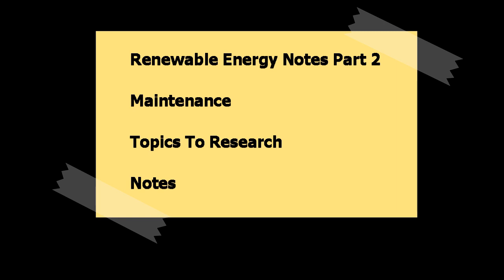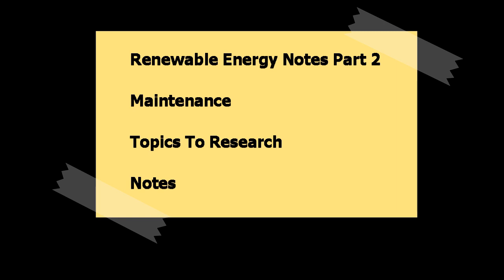Renewable energy level 3 (notes part 2)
(Heart Trust NTA)

Hey hi friends in this video you will discover some of what's included in the Renewable Energy Level 3 course (notes part 1) at the Heart Trust NTA...